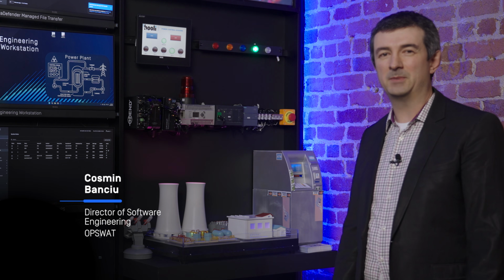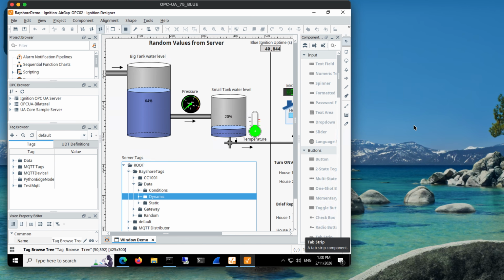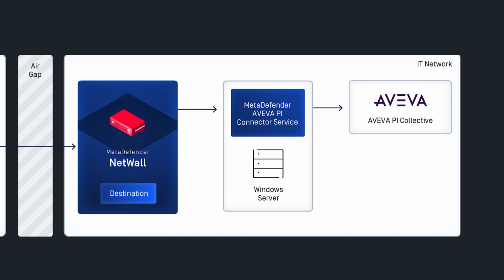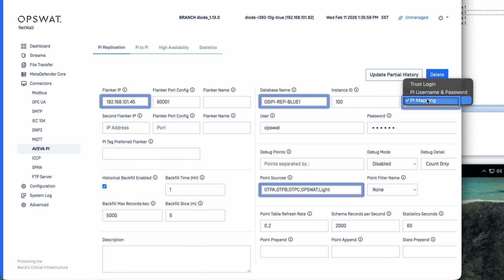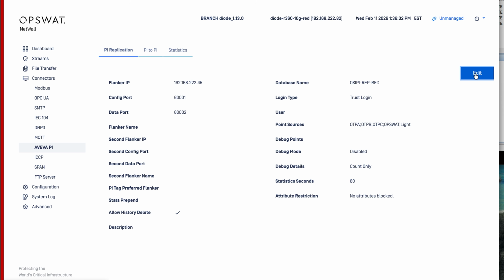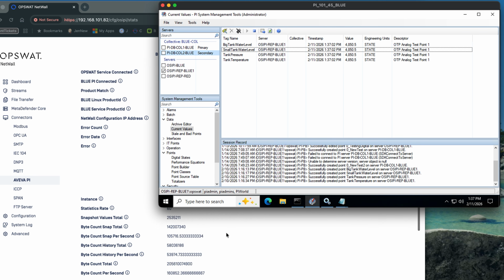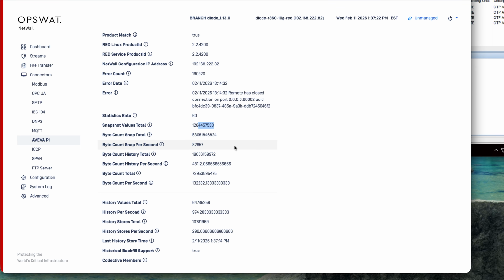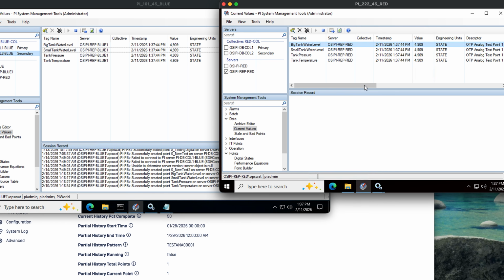How To Replicate OSIsoft PI Data From OT to IT | One-Way PI Connector via NetWall Diode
Replicating OSIsoft PI data from an OT network to an IT network is achieved by pairing an OSIsoft PI Connector Service on each side of an OPSWAT NetWall data diode, allowing unidirectional data transfer with subsecond latency and no direct network connection between environments.

This demonstration walks through a working PI database replication setup modeled on a water treatment plant, showing the full configuration on both the OT source and IT destination sides, live data flowing through the diode, and a side-by-side comparison of PI server values updating in real time.

*TOPICS COVERED*
- How to configure the OT-side OSIsoft PI Connector Service, including IP address, database name, point sources, and PI mapping login
- How to configure the IT-side destination with the same parameters
- Why PI mapping is used instead of trust login for secure authentication
- Live snapshot statistics showing data moving through the NetWall data diode
- Side-by-side OT and IT PI server comparison demonstrating subsecond replication latency

*KEY MOMENTS*

- 00:00 PI data replication from OT to IT using a data diode
- 00:42 OT-to-IT PI replication architecture (PI collectives + connector)
- 01:14 Configure the OT-side PI Connector (IP, database, point sources, PI mapping)
- 01:50 Configure the IT-side PI Connector destination settings
- 02:18 Verify PI data traversing the diode (snapshot stats and matching values)

*KEY CONCEPTS*

- *Data diode*: A hardware security device that enforces one-way data transfer between two networks, allowing information to flow in only one direction so that the receiving network cannot send data back to the source.
- *OT network*: An operational technology network that connects and monitors industrial control systems and physical equipment, such as the water plant machinery shown in this demonstration.
- *OSIsoft PI collective*: A clustered configuration of OSIsoft PI servers that stores and manages time-series data collected from industrial sensors and control systems.
- *PI mapping*: An authentication method used by OSIsoft PI servers to securely verify user or service identities when connecting to a PI database, recommended over the less secure trust login method.

*OPSWAT SOCIAL*

Talk with a diode expert today.